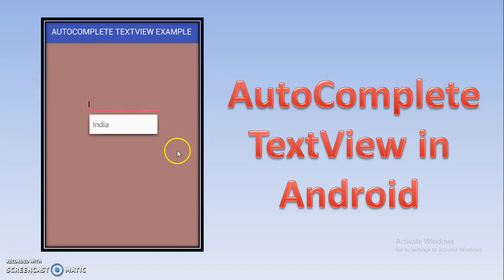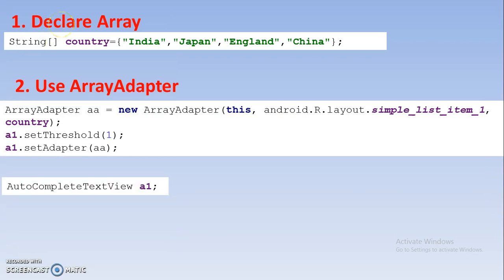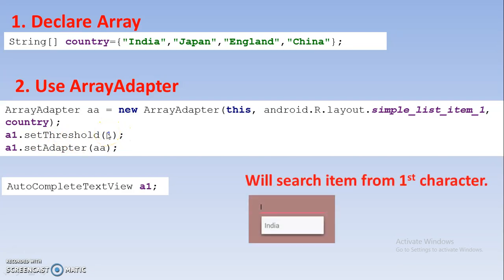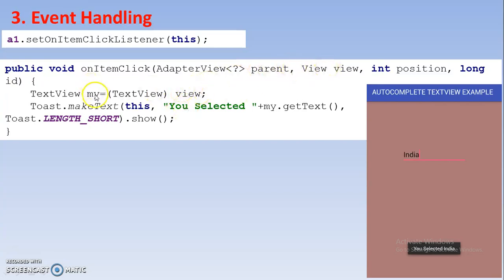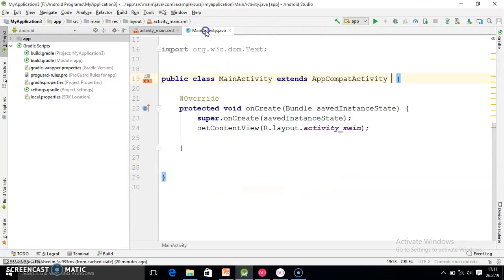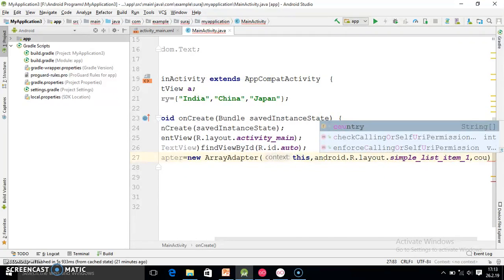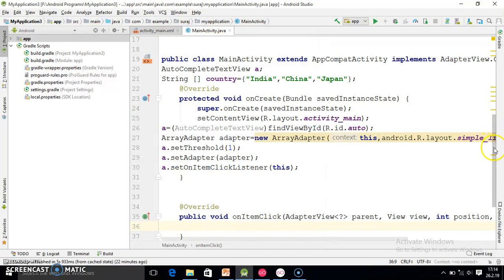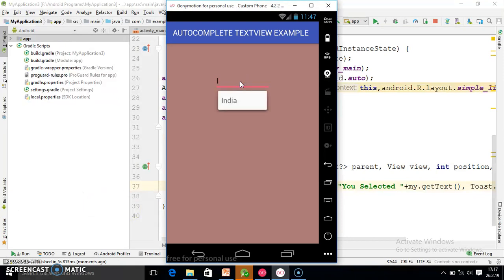AutoComplete TextView in Android,#47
In this Tutorial you will see a  concept of AutoCompleteTextView in Android ,you will also see a program of Autocomplete TextView.